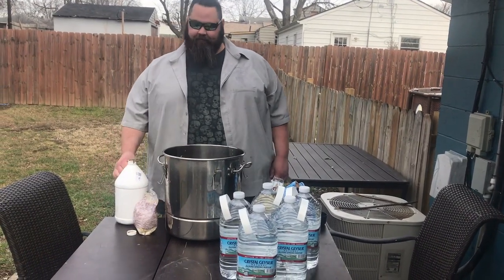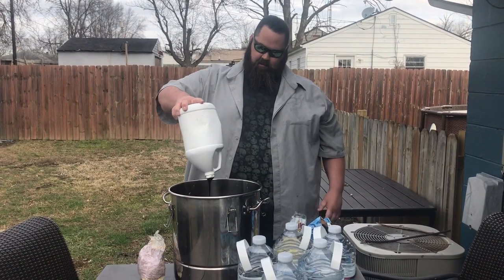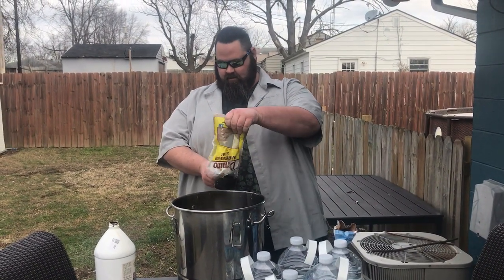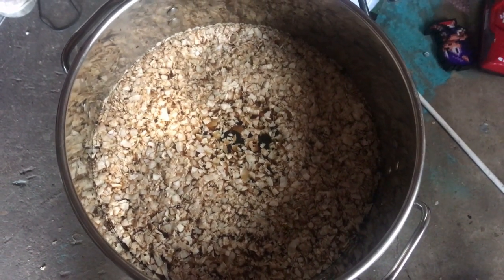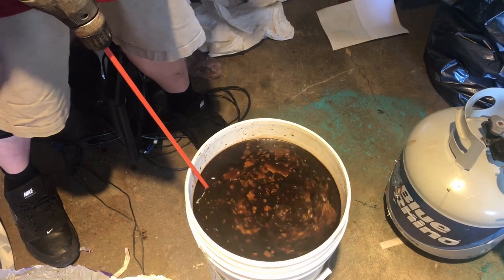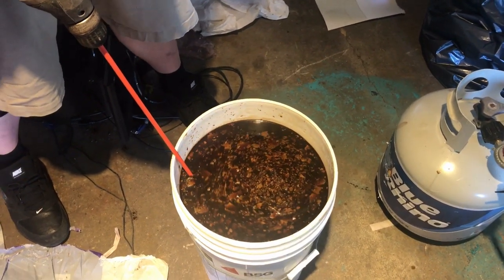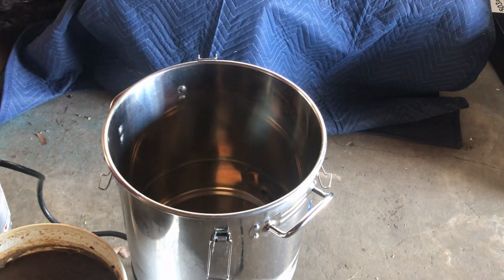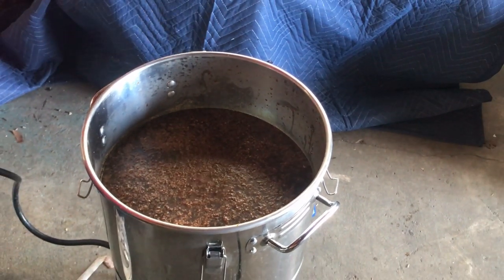How to make rum using black strap molasses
This rum recipe is awesome, and it tastes great. Be sure to try this rum recipe it is easy to make with just a few ingredients. Blackstrap molasses of sugar cane. In sugar refining, molasses is separated from the sugar crystals after each of three boiling or extraction processes that sugar cane goes through. The third and final separation is called blackstrap. Rum is a distilled alcoholic drink made by fermenting then distilling sugarcane molasses or sugarcane juice. The distillate, a clear liquid, is usually aged in oak barrels. Most rums are produced in Caribbean and American countries, but also in other sugar producing countries, such as the Philippines and India. Rums are produced in various grades. Light rums are commonly used in cocktails, whereas "golden" and "dark" rums were typically consumed straight or neat, iced ("on the rocks"), or used for cooking, but are now commonly consumed with mixers. Premium rums are made to be consumed either straight or iced.